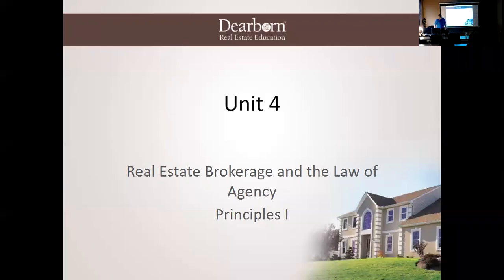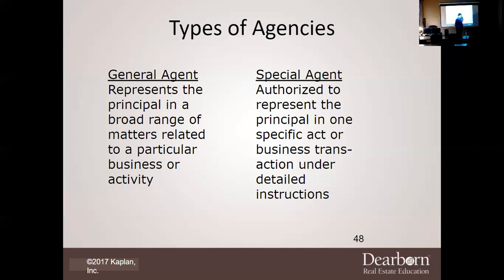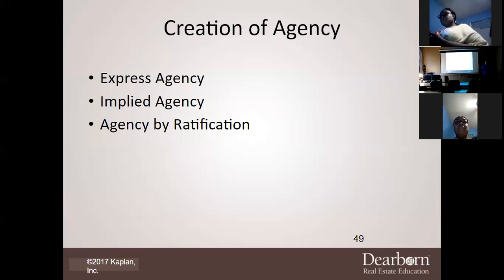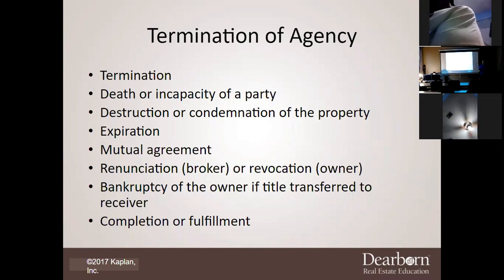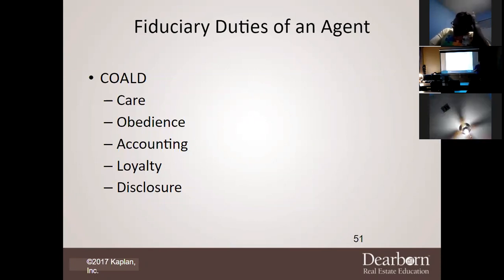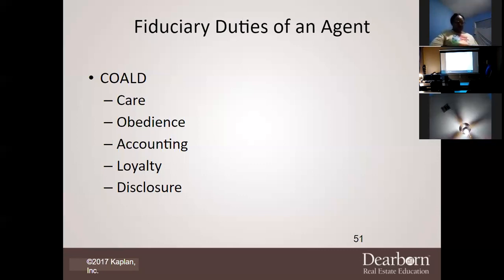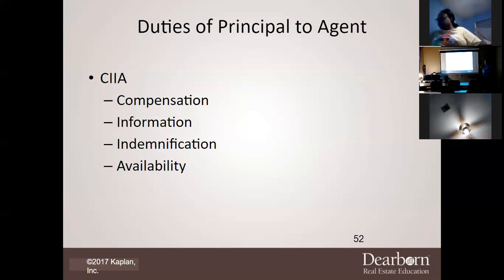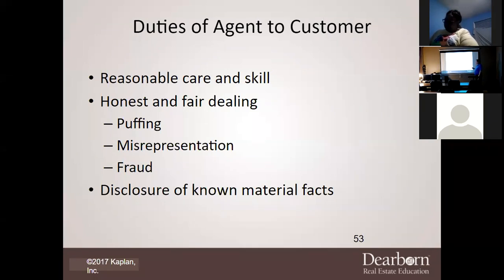Real Estate Principles I - Chapter 4 Lecture